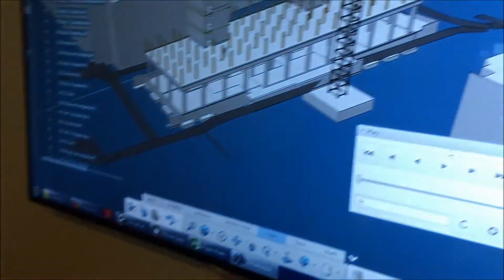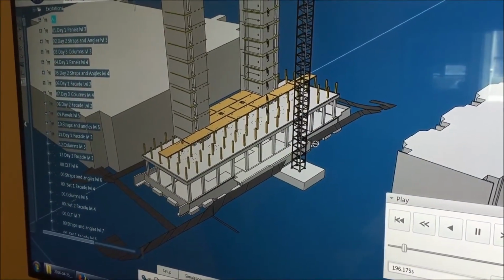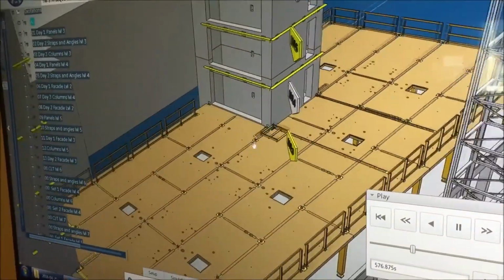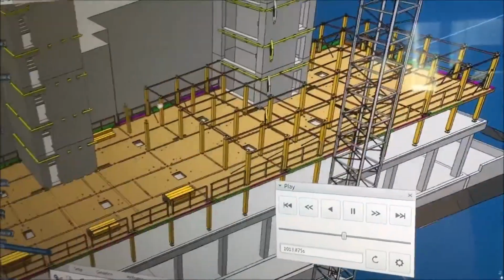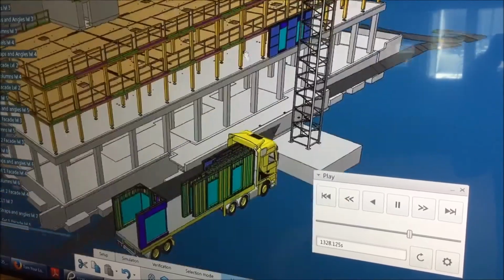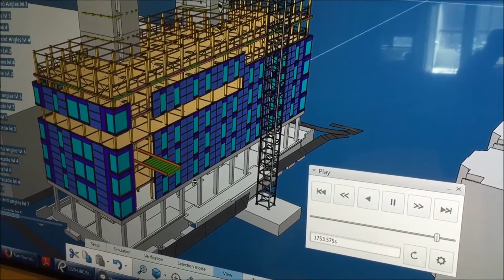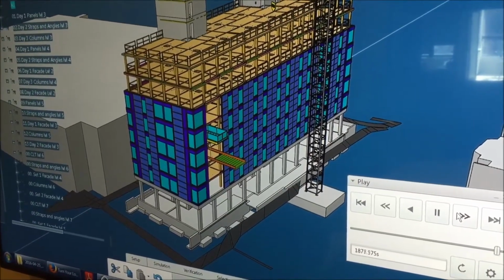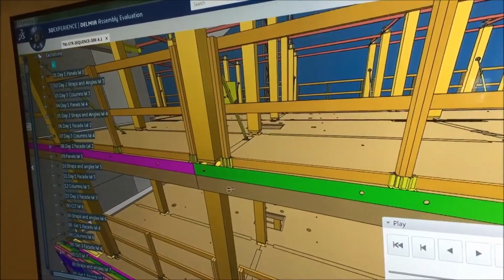Walk through of DELMIA 3DEXPERIENCE Simulation for Tall Wood Building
Our Structural Project Lead Alin teaches how the heavy timber installation sequence has been modeled, analyzed and simulated with CATIA / DELMIA 3DEXPERIENCE on Cloud for Brock Commons Phase 1, an 18 story heavy timber structure.